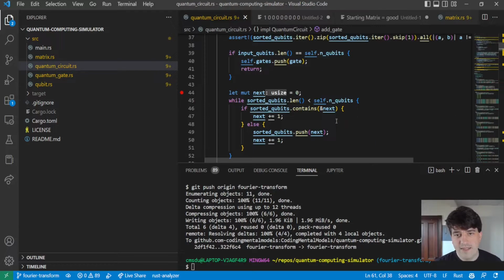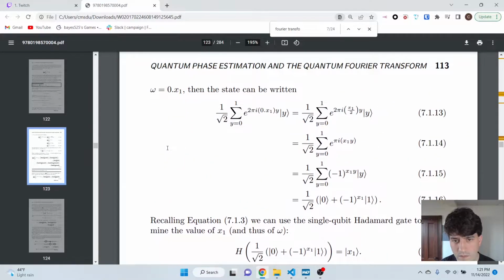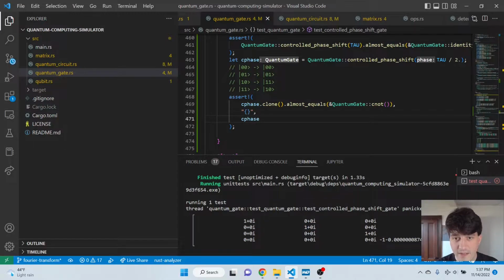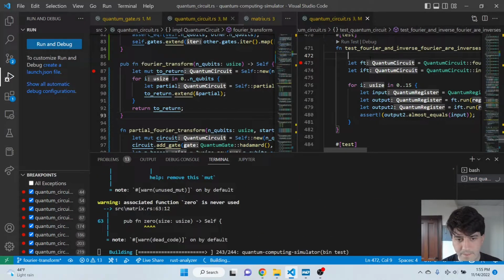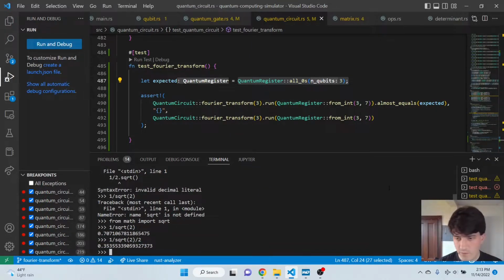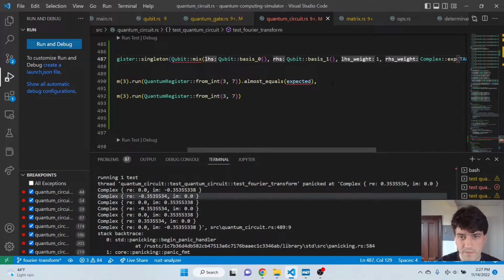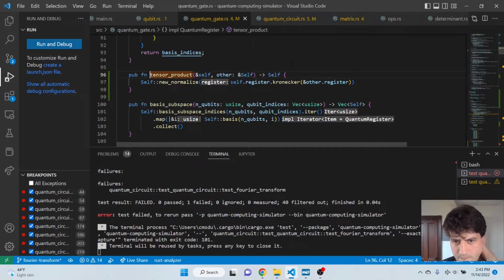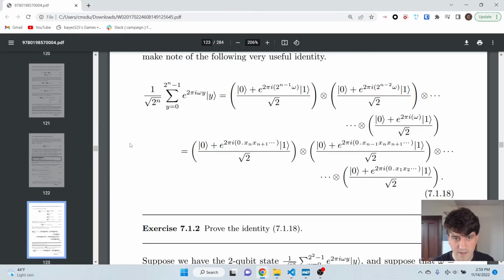Simulating Quantum Computing in Rust -- Part 7 -- Implementing the Fourier Transform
We're simulating quantum algorithms in Rust!

Check out this video for an intro to complex numbers if you're a bit ~rusty~, ahem, out of practice.

Apologies for the technical difficulties during the stream of this one!  Hopefully they're less distracting for you than for me.

Following An Introduction to Quantum Computing by Phillip Kaye, Raymond Laflamme, Michele Mosca: